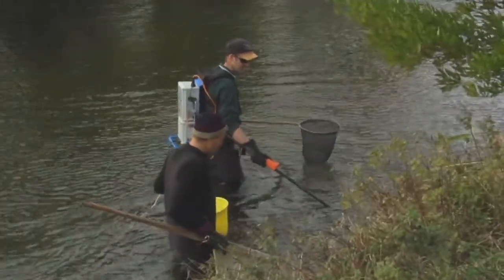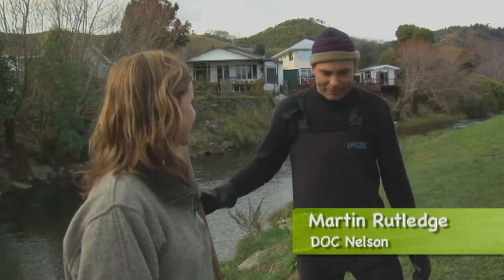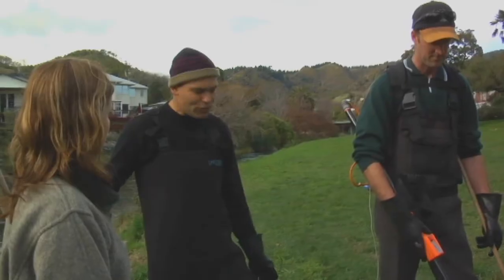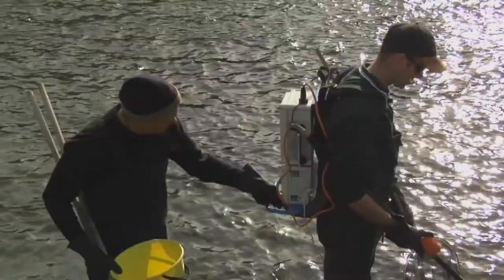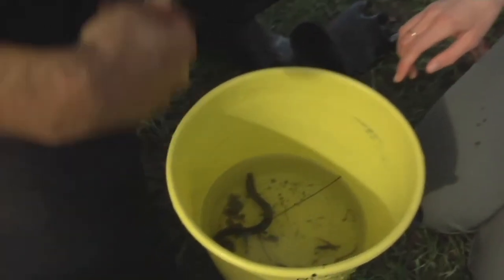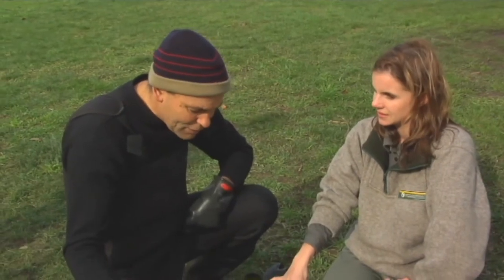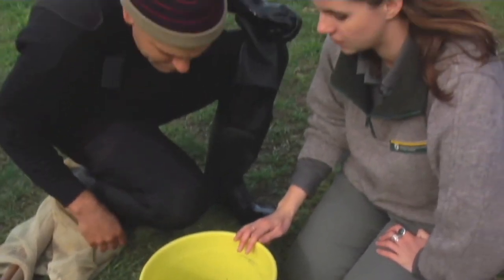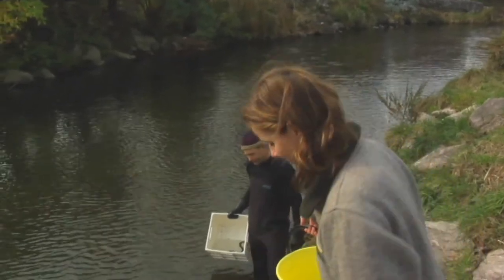Meet the Locals: Electric Fishing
Season 1, episode 23: Did you know that New Zealand has at least 35 species native fish? The trouble is many of our fish are tiny and hard to find. This video shows how DOC uses electric fishing to monitor them.